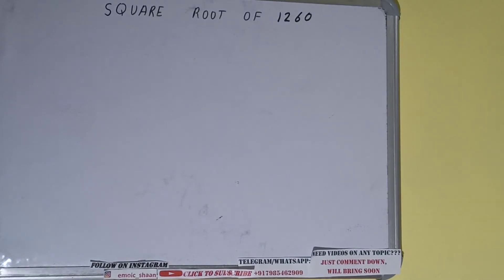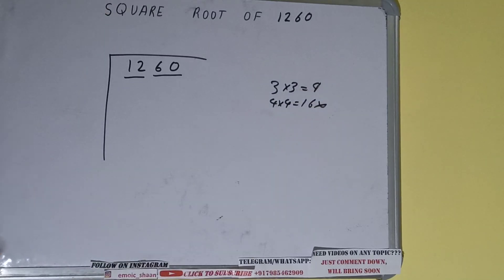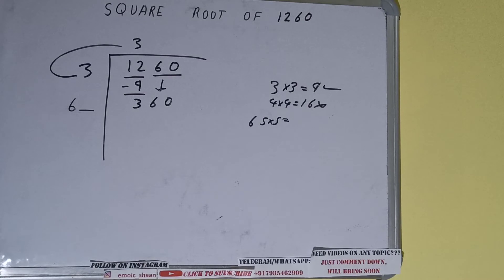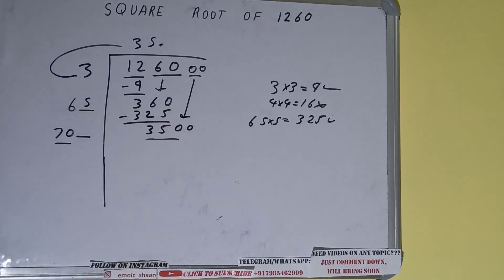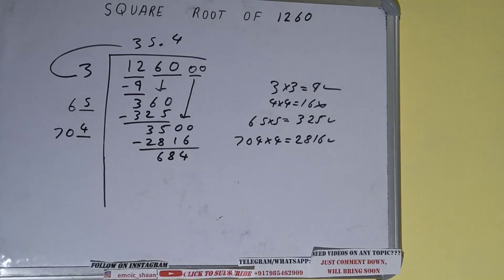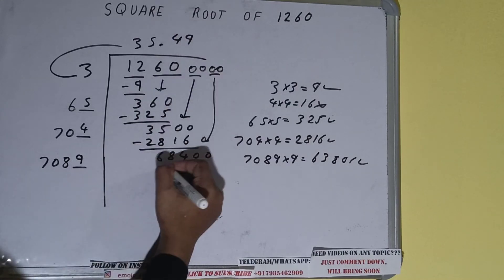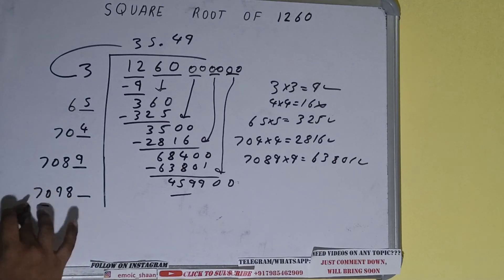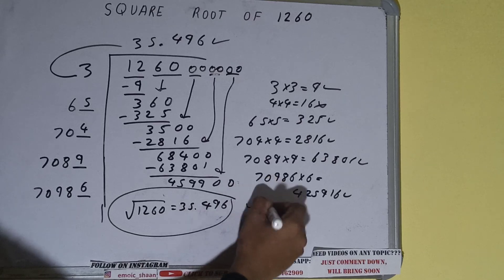SQUARE ROOT OF 1260